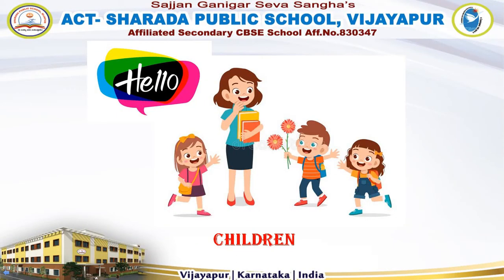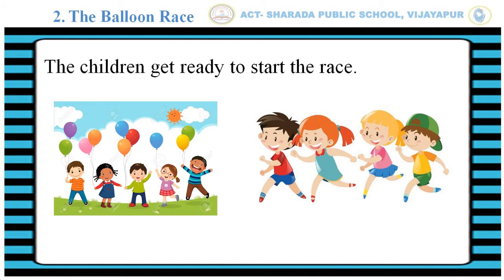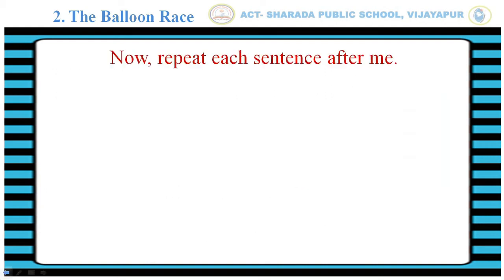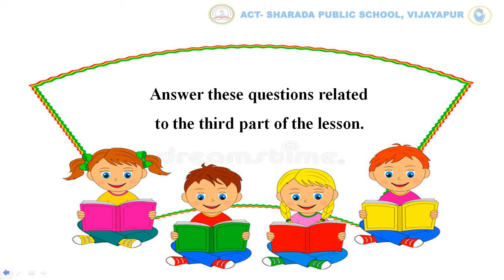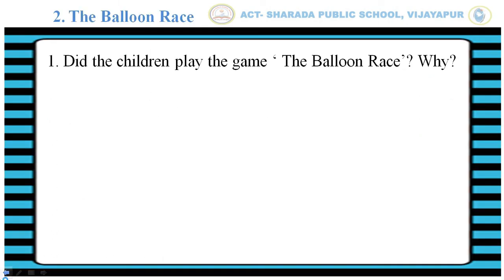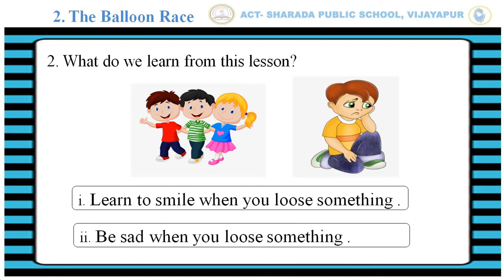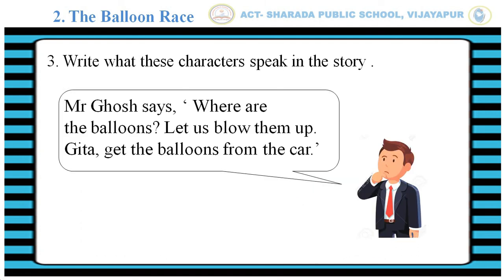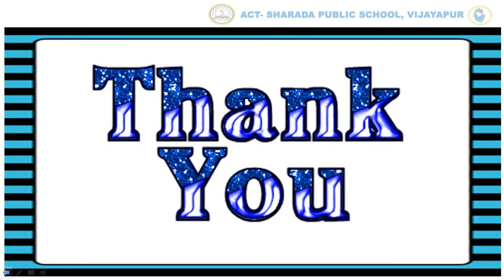GRADE 2 ENGLISH WS 7.3